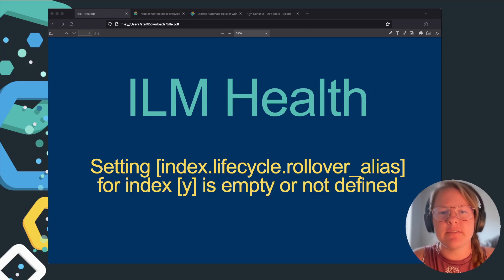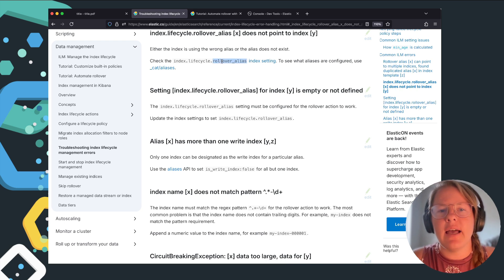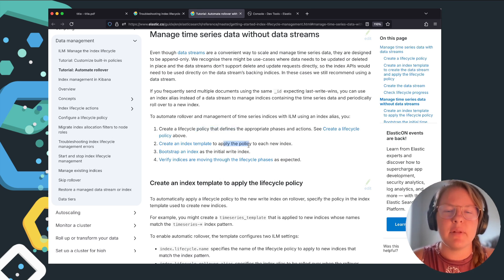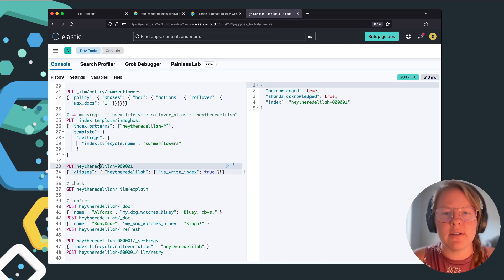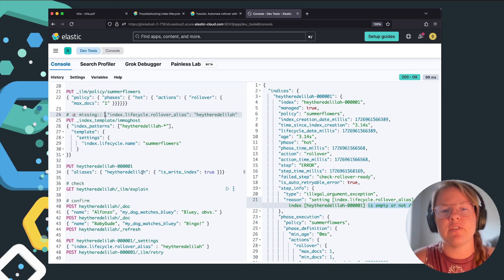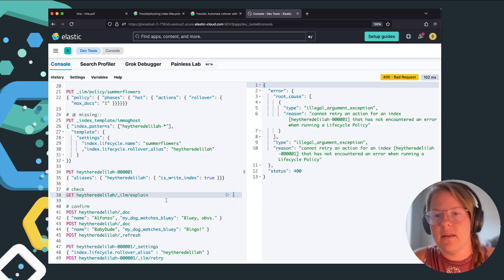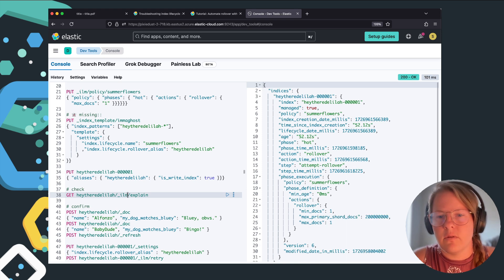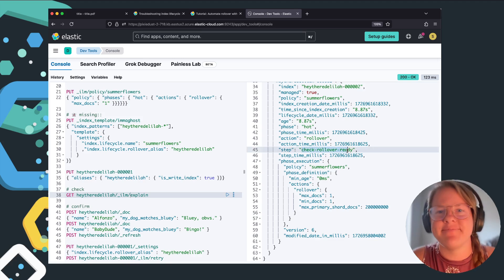ILM Health | Error on “rollover_alias” is “empty or not defined” | Support Troubleshooting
How to induce and resolve common ILM setup error “Setting [index.lifecycle.rollover_alias] for index [y] is empty or not defined”.

Speaker:
Stef Nestor, Principal Support Engineer @ Elastic